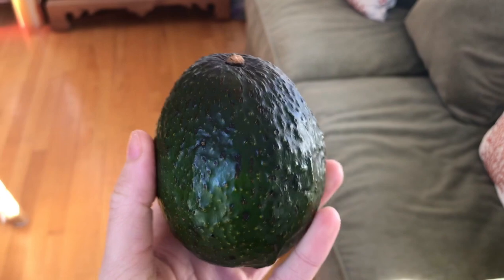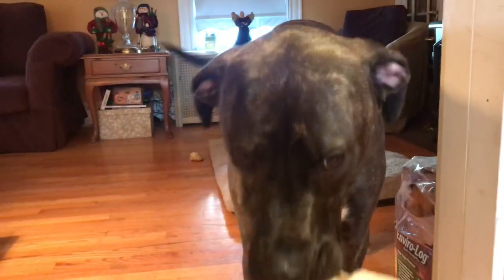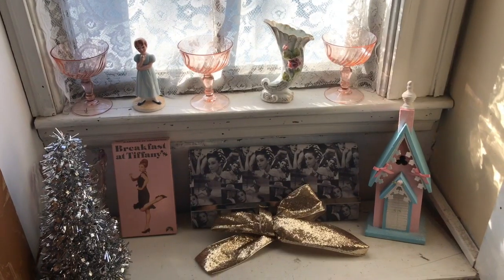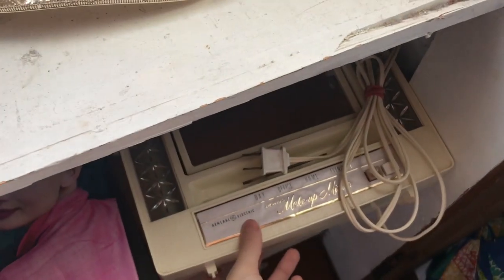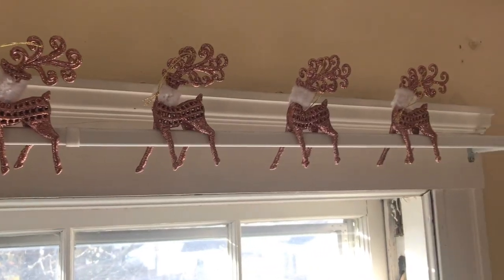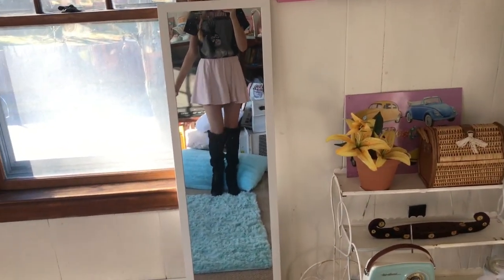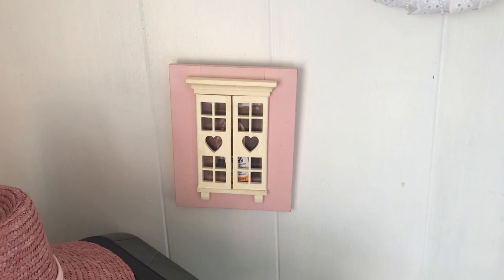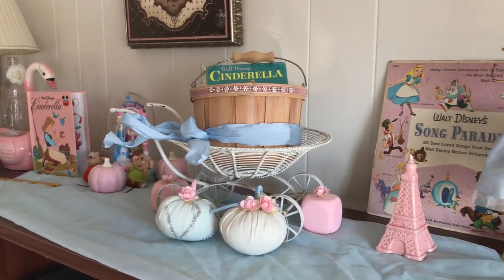Girly Vlog | Easy French Fries & Cinderella Room Update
Girly Vlog | Easy French Fries & Cinderella Room Update - Check out my Cinderella room in the making! Room update - The Vintage Vegan - Girly vlog and french fry recipe!

HCLFFOX